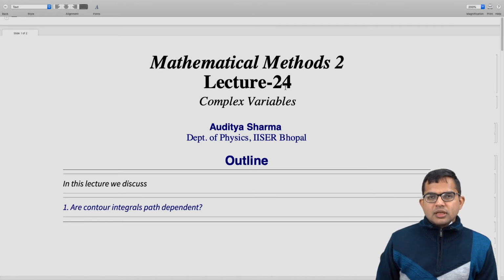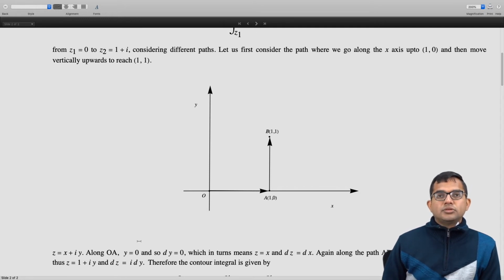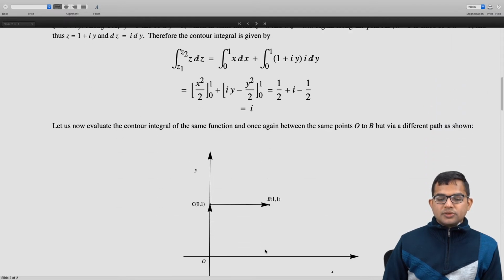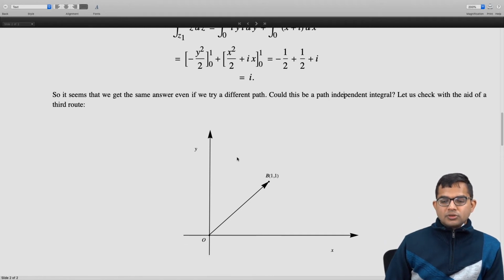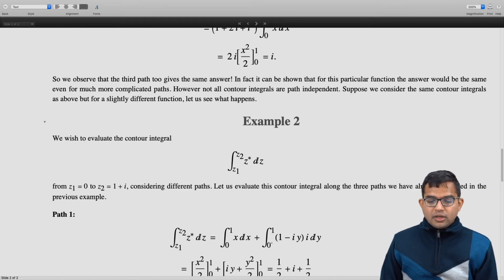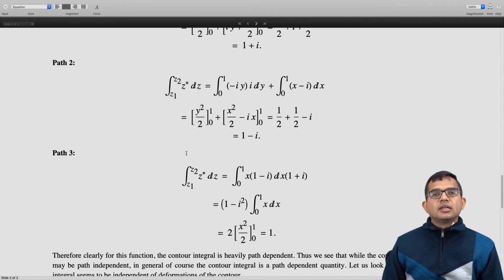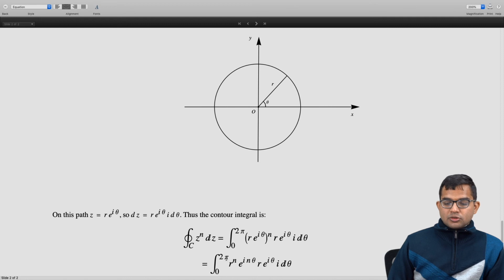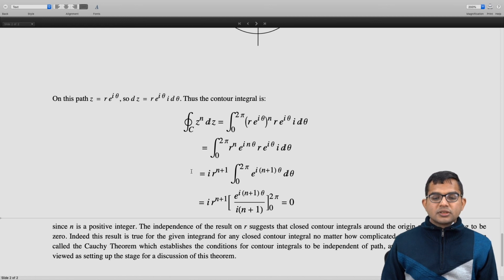mod03lec24 - Path dependence of the contour intergal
Path dependence of the contour integral and examples